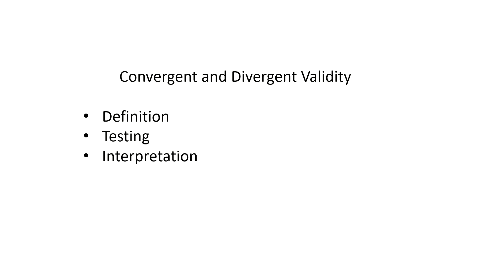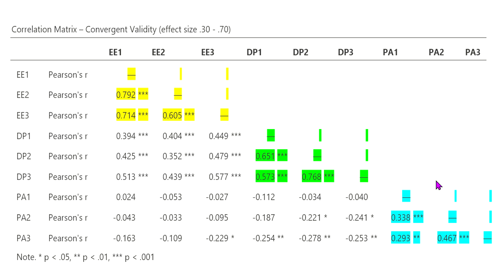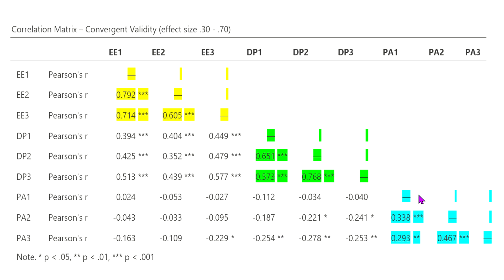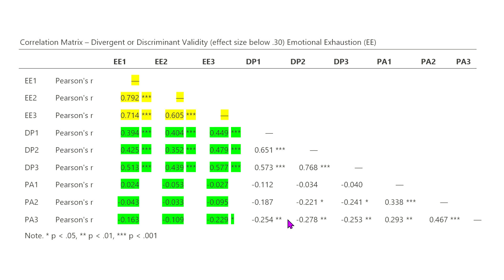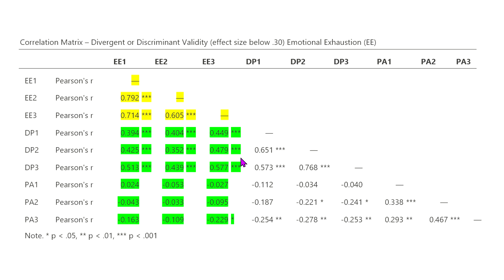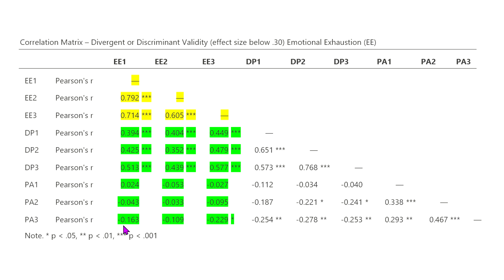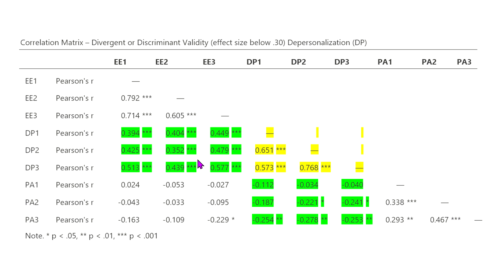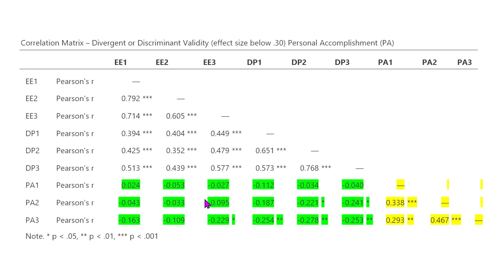Convergent and Divergent Validity description and analysis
Convergent and Divergent validity is defined and the analysis process explaining using data collected during a study of Burnout.